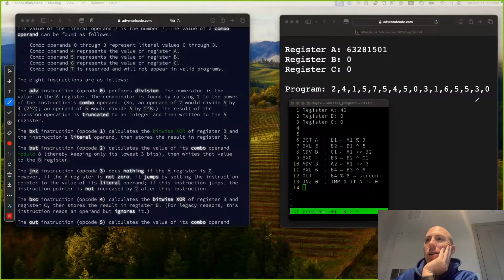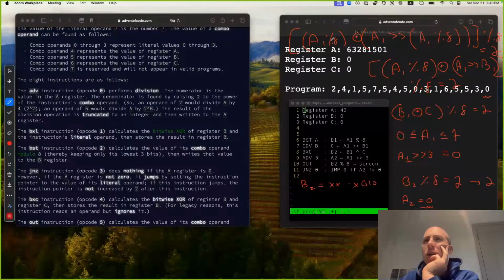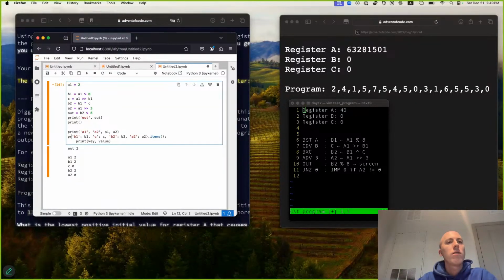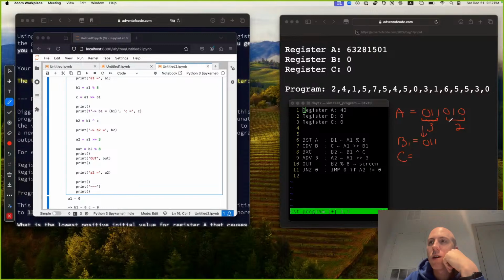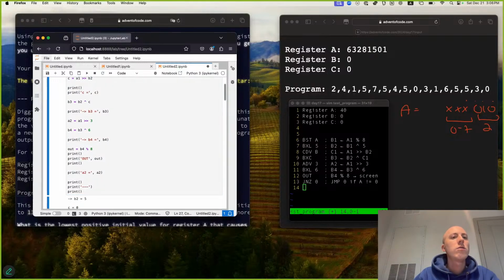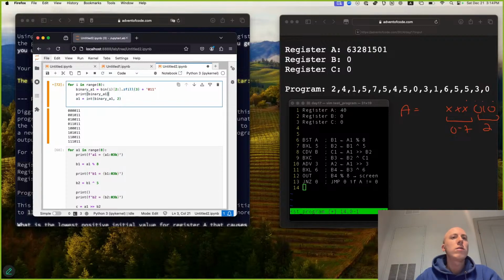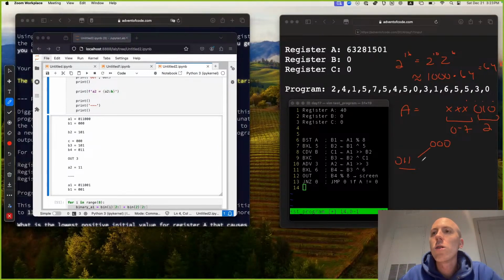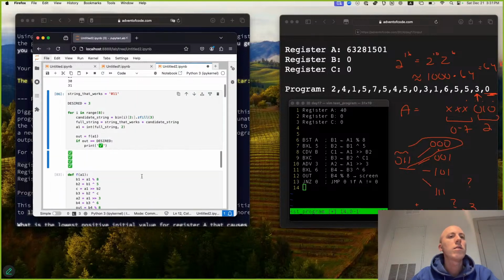🎄 Advent of Code - Day 17: Chronospatial Computer - Forward Search